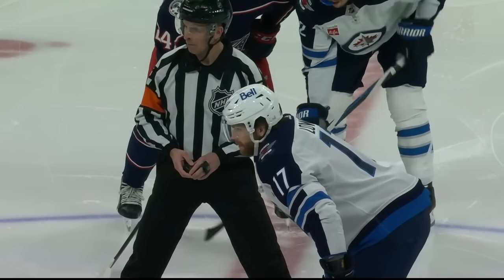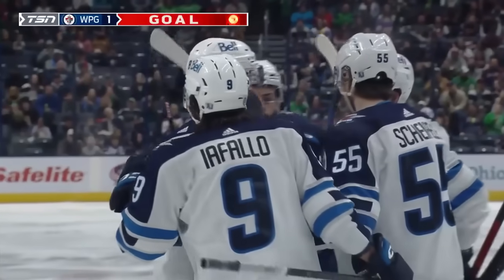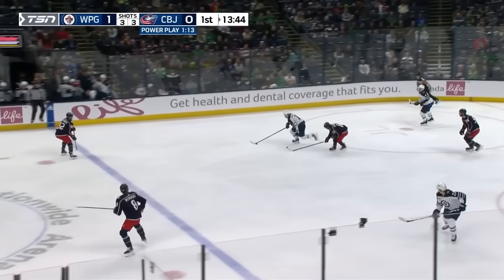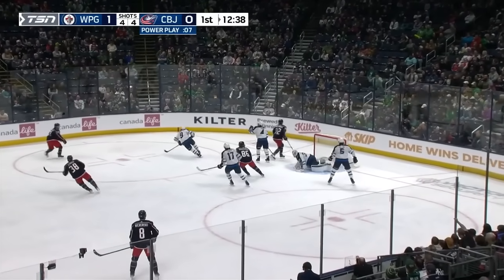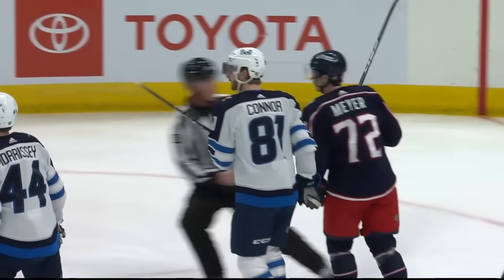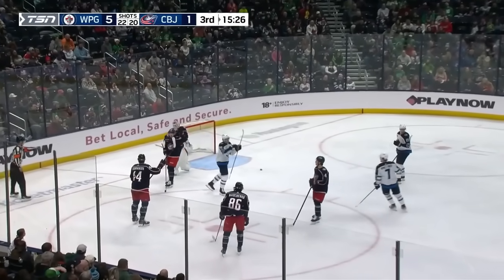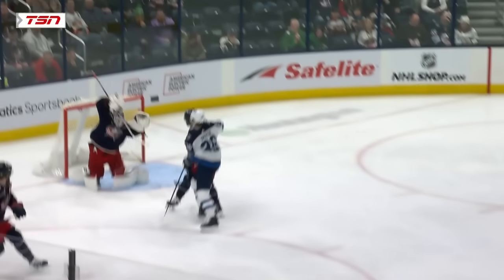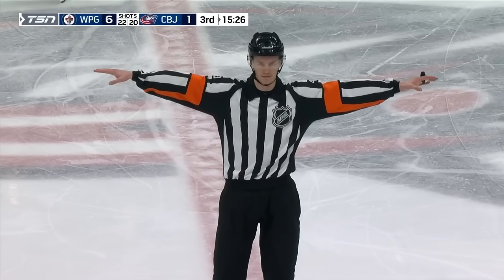Columbus Blue Jackets vs. Winnipeg Jets - Game Highlights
Watch the Game Highlights from Columbus Blue Jackets vs. Winnipeg Jets, 03/17/2024

KEY MOMENTS
00:00:00 - Game Start
00:00:13 - Goal by Kyle Connor
00:03:47 - Period Start
00:04:05 - Goal by Nikolaj Ehlers
00:04:39 - Goal by Tyler Toffoli
00:05:21 - Goal by Logan Stanley
00:06:25 - Goal by Vladislav Namestnikov
00:07:05 - Period Start
00:07:37 - Goal by Brendan Gaunce
00:08:21 - Disqualified Goal by Morgan Barron
00:09:18 - Goal by Tyler Toffoli
00:09:47 - Game End

Follow us on all your favourite socials 🔽